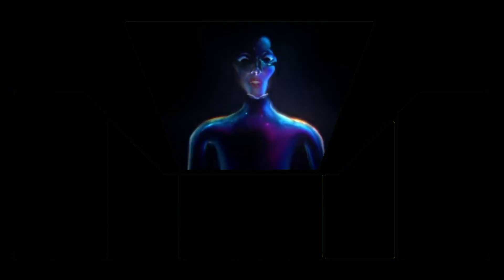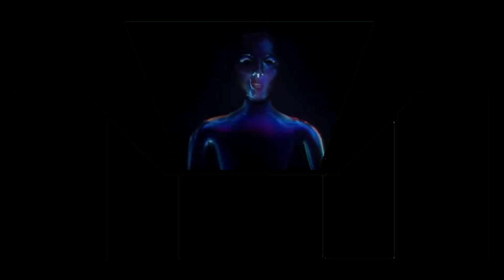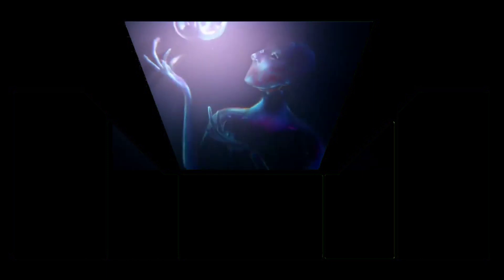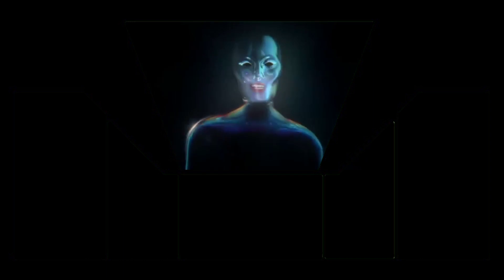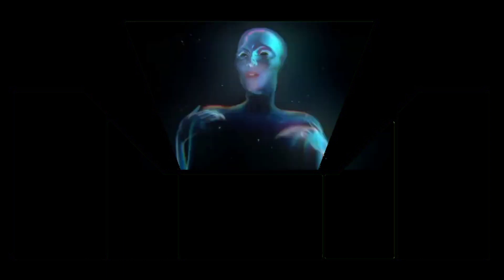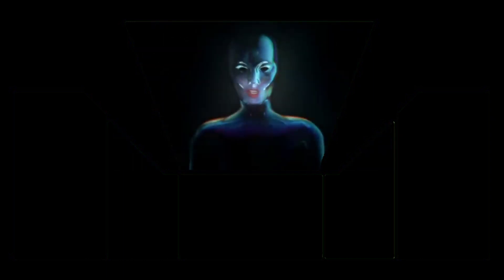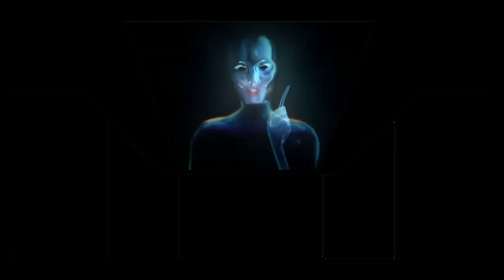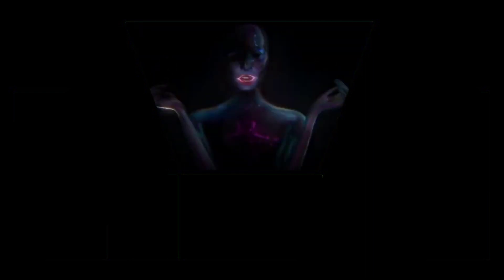BLACKPINK - Sour Candy [Backdrop The Show]